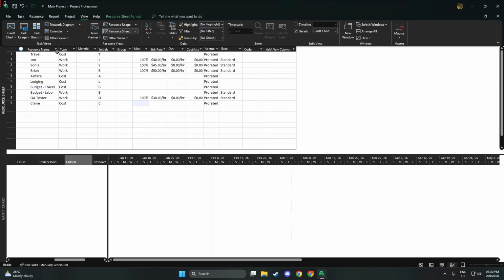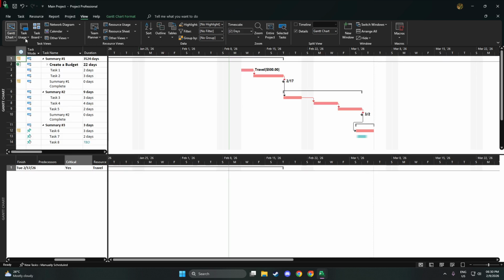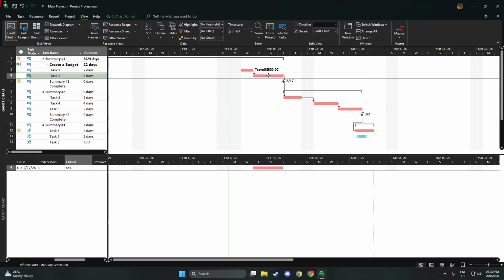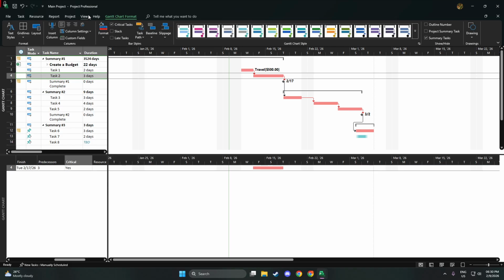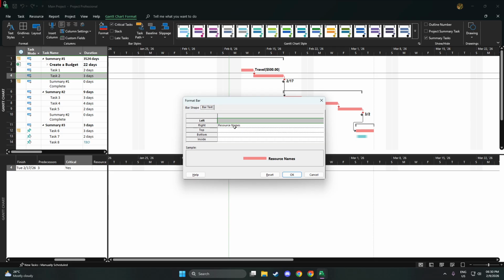How to Adjust Legend Labels in Microsoft Project [2026 Full Guide]